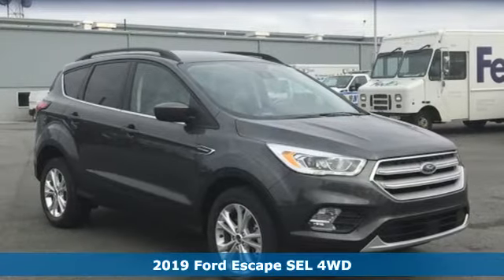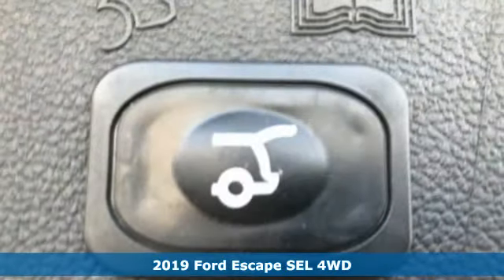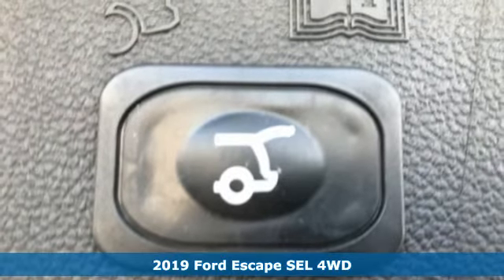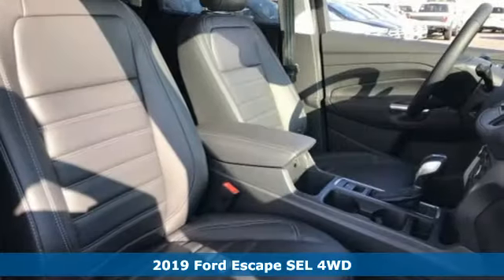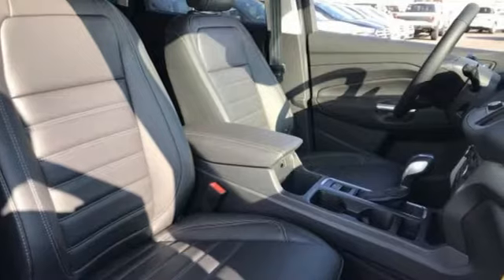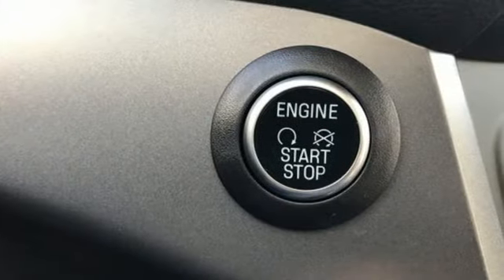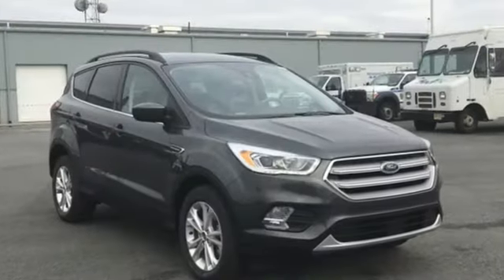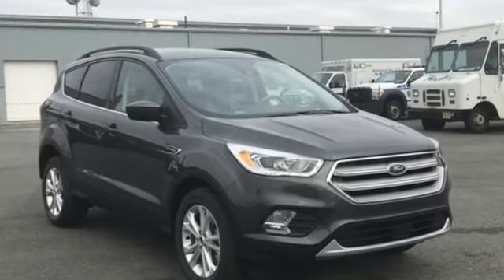2019 Ford Escape Staten Island, NY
Year: 2019
Make: Ford
Model: Escape
Trim: SEL
Engine: 4 Cyl. 1.5L 4 cyls
Transmission: Automatic
Color: Magnetic Metallic
Interior: Eb
Stock #: A66536
VIN: 1FMCU9HD0KUA66536
The 2019 Ford Escape is for those who live on the go. This capable SUV has versatile seating/cargo combinations and ita€TMs engineered to deliver the performance your lifestyle requires. Youa€TMll find a 2.5L I-4 with intake variable cam design, a 1.5L turbocharged EcoBoost engine, or a 2.0L Twin-Scroll EcoBoost rated at 245hp. Handling control comes courtesy of standard AdvanceTrac with roll stability control, curve control and torque vectoring control.

Address:
266 W Service Rd